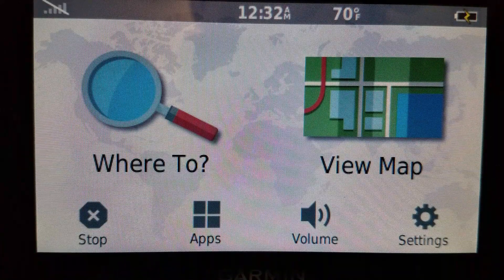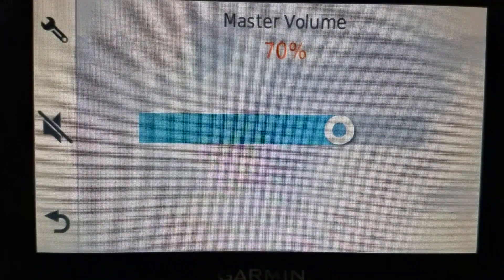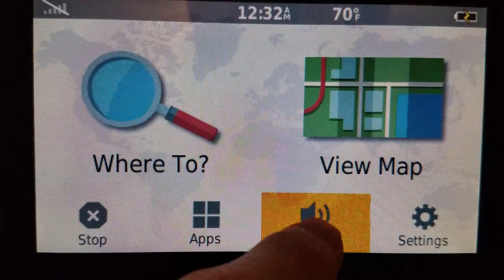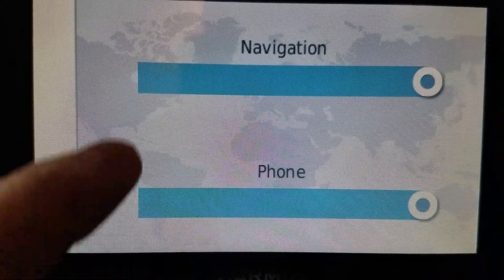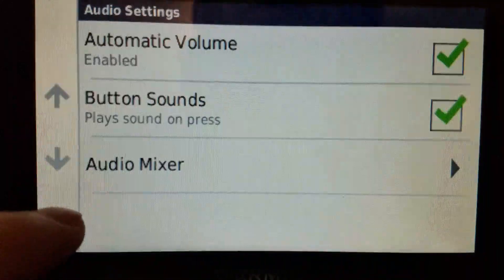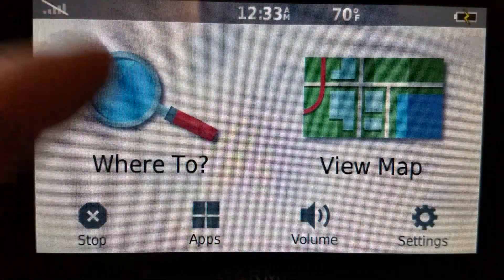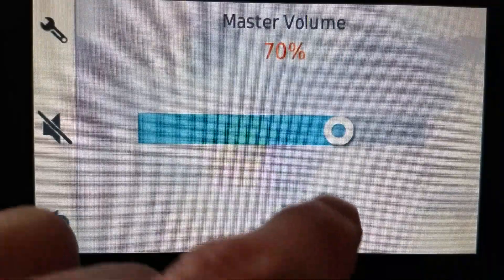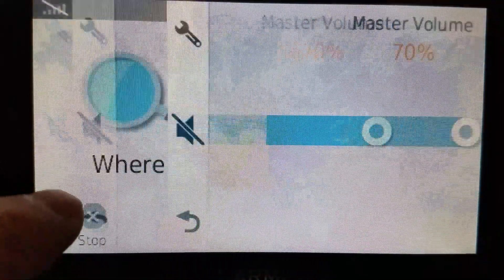Disable voice but hear menu sounds on Garmin DriveSmart and some nuvi models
Sometimes you just want to hear the clicks and not the voice